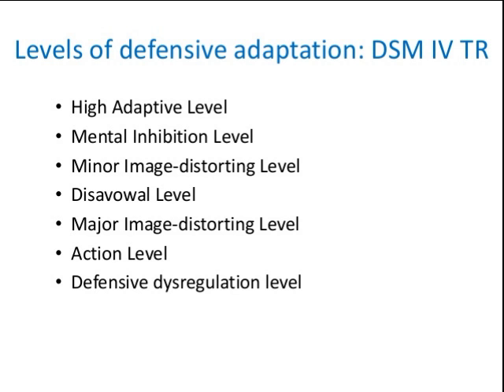Mental inhibition or disavowal mechanisms